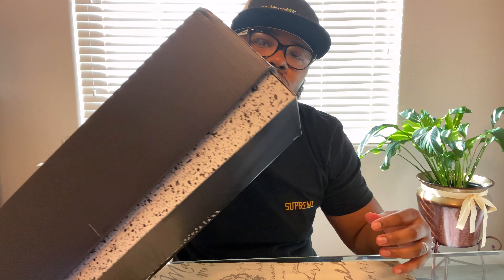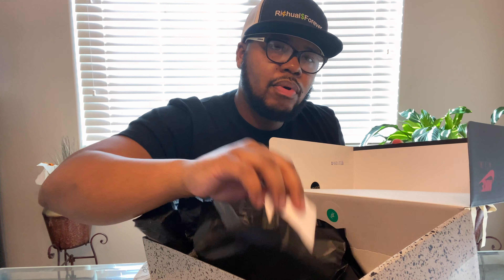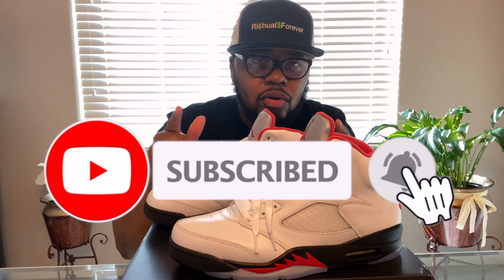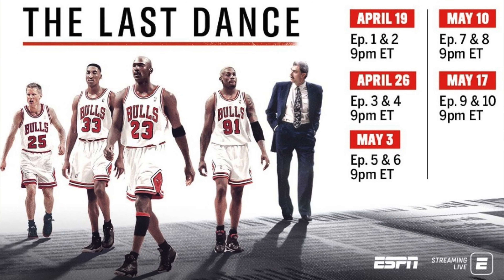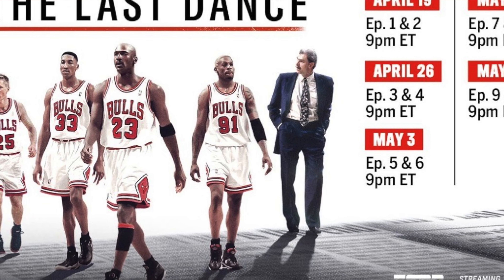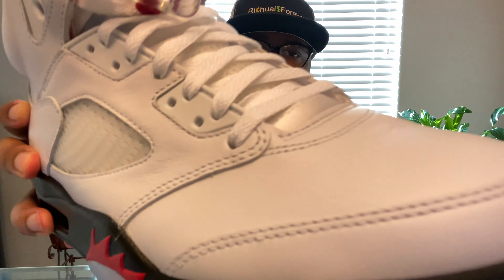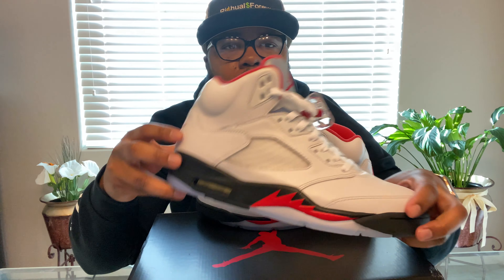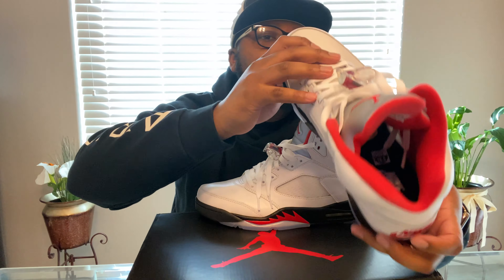2020 Air Jordan 5 Fire Red Review and On Foot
2020 Air Jordan 5 Fire Red Review and On Foot

AIR JORDAN 5 FIRE RED retail price $200 AVAILABLE 5/2 AT 7:00 AM

Product DA1911-102

Three decades after its debut, the Air Jordan 5 is back in an OG colorway that’s still built to turn heads. An upper of white leather meets contrasting black on the midsole, while hits of fire red add blazing flavor to the lining, lace locks and heel. MJ rocked this exact makeup on March 28, 1990, as an ascendant squad from Chicago battled Cleveland, eventually winning in overtime behind a career-high 69 points from His Airness.

HERITAGE AIR JORDAN 5

Since his game-winning shot that brought championship glory to North Carolina, Michael Jordan has been at the forefront of basketball consciousness. He took the court in 1985 wearing the original Air Jordan I, simultaneously breaking league rules and his opponents' will while capturing the imagination of fans worldwide.

I wrote a book...go give it a read...

Want to Use the Same Men’s Hair Care Products I use by Rich by Rick Ross?

GoPro Hero 7

GoPro Pro 3.5mm Mic Adapter for (HERO7 Black/HERO6 Black/HERO5 Black) - Official GoPro Accessory

Saramonic SR-XM1 3.5mm TRS Omnidirectional Microphone Plug and Play Mic for DSLR Cameras, Camcorders, CaMixer, SmartMixer, LavMic, SmartRig+ and UWMIC9/UWMIC10/UWMIC15 Wireless Microphone Systems